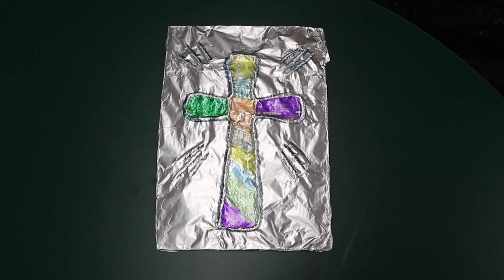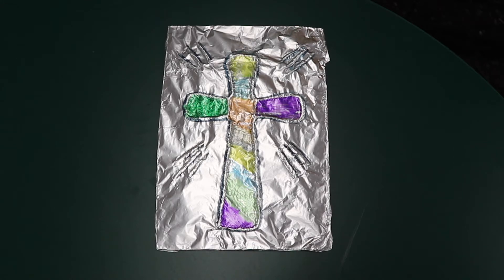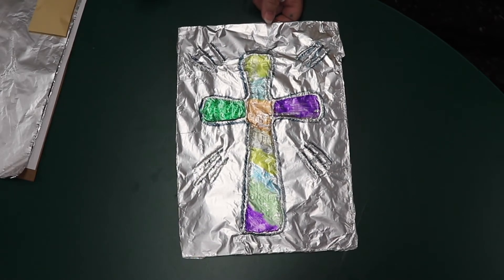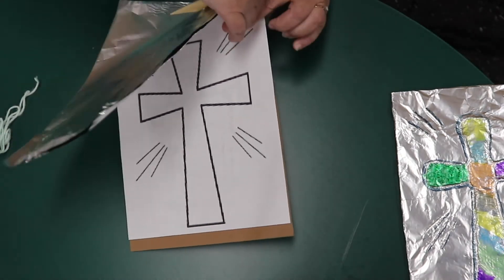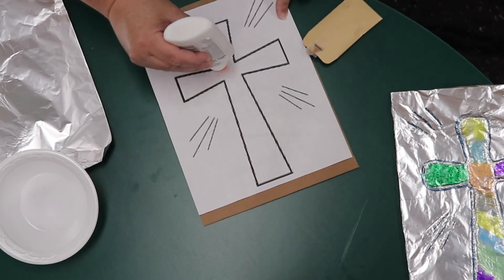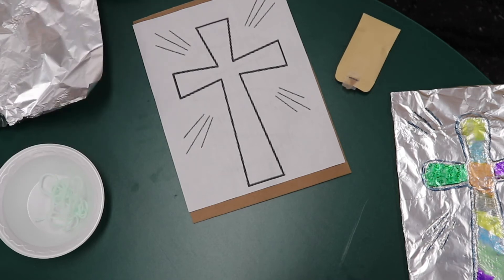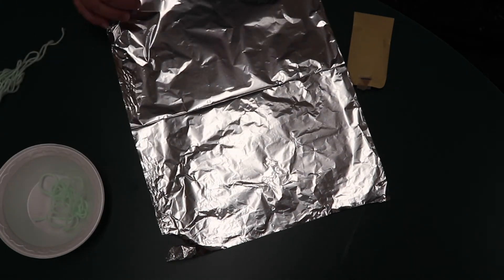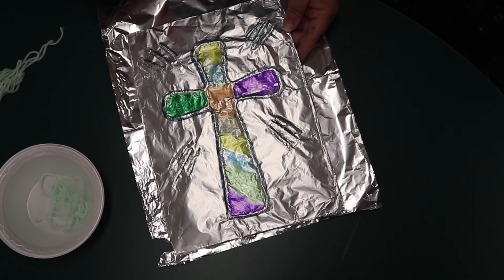VBS 2020 Day 3 Craft Video